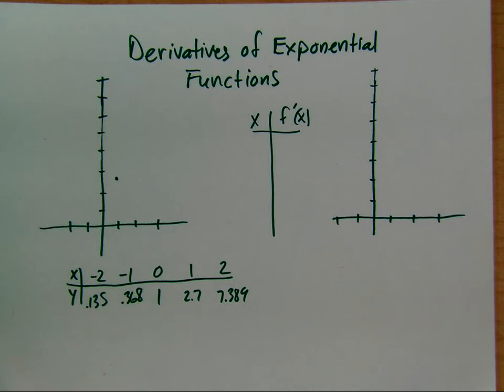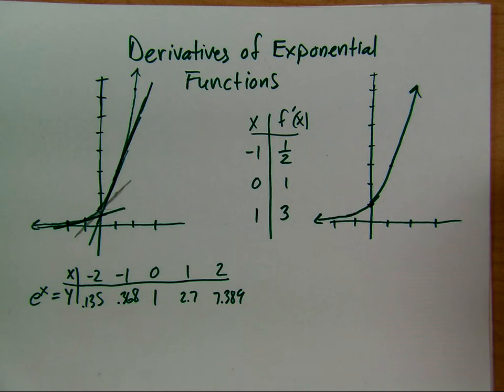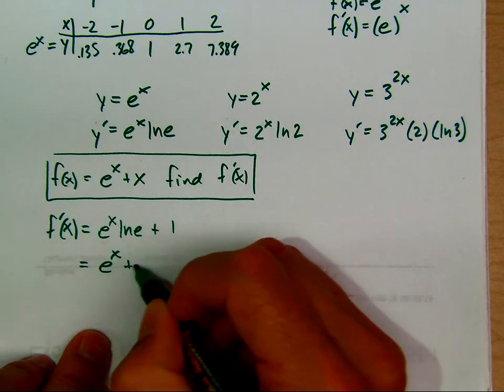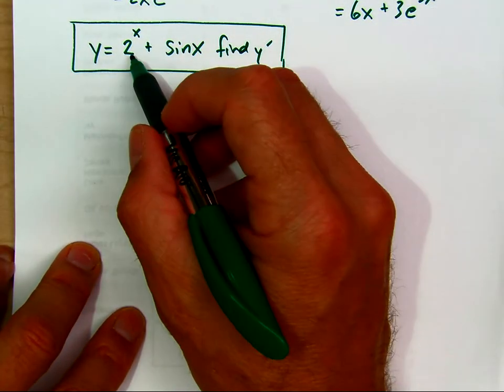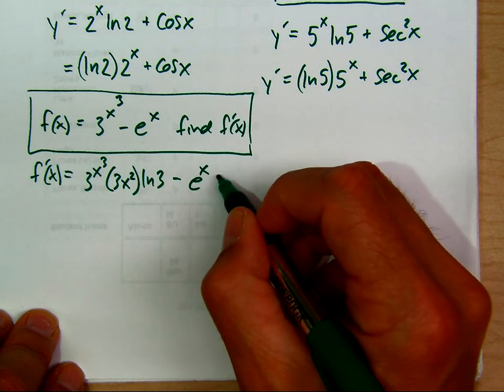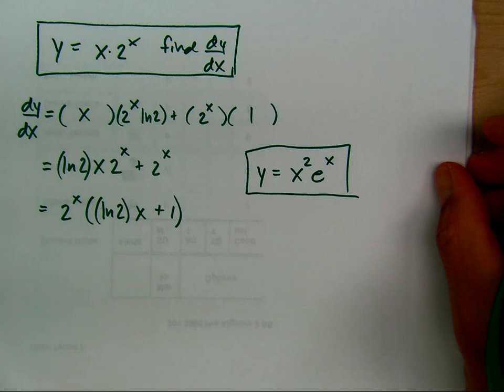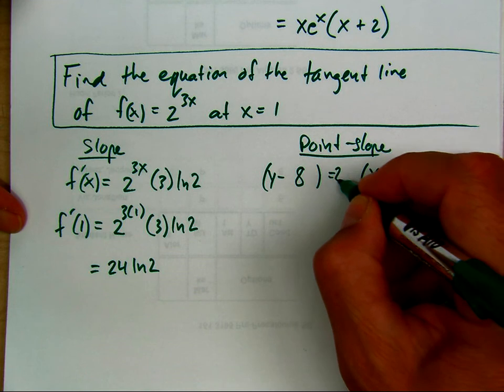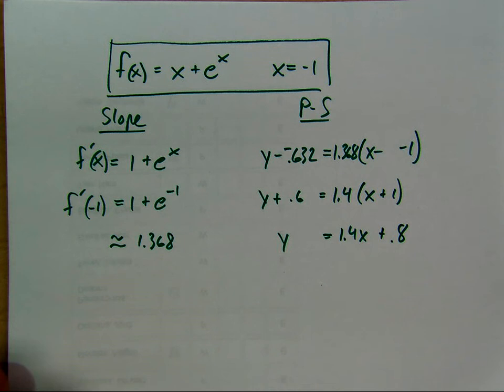Calculus Jordan Derivatives of exponentials